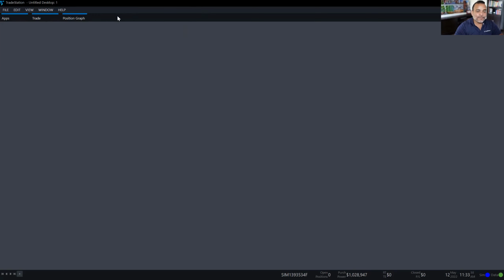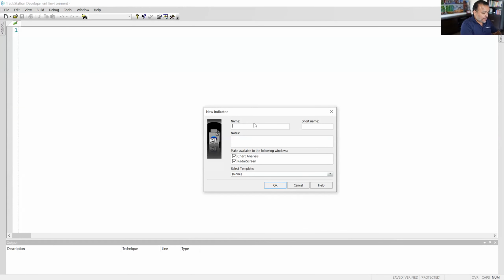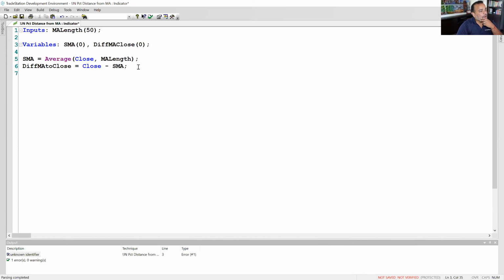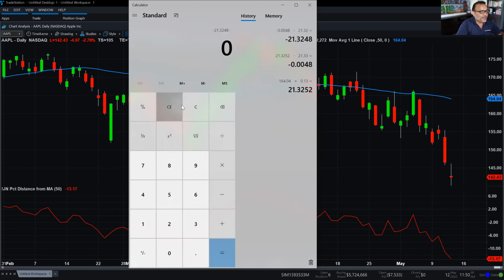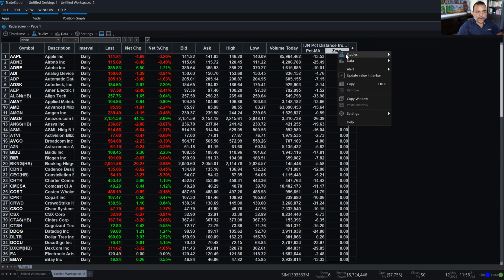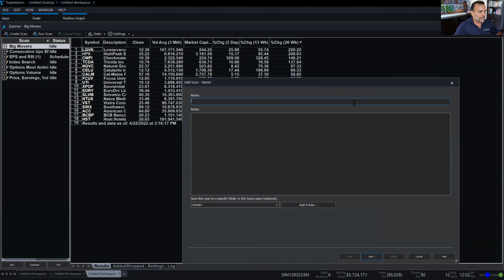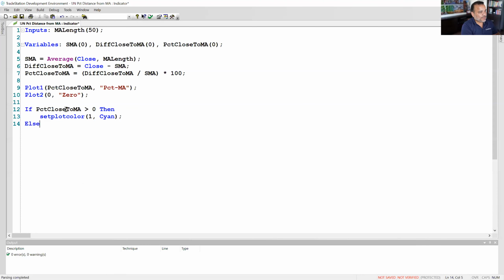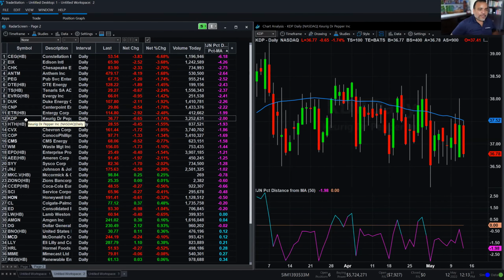Leveraging Easylanguage | Programming a Custom Study